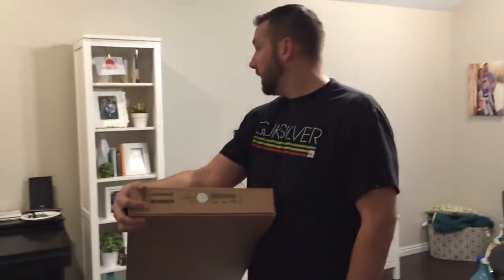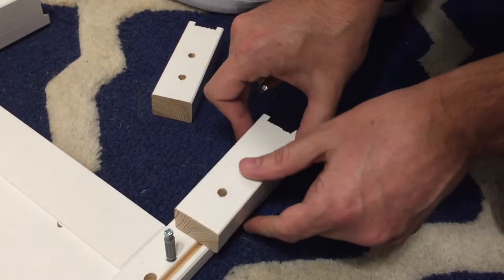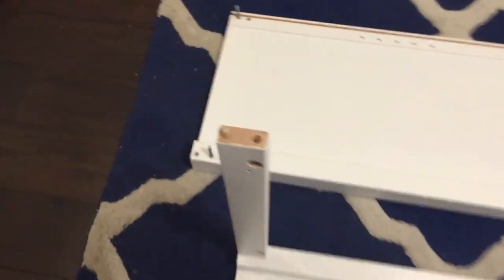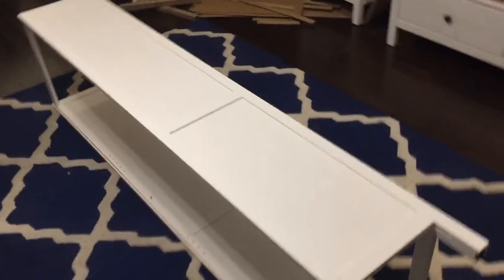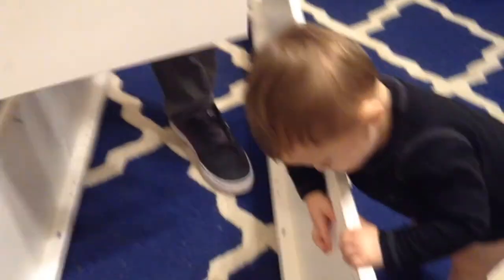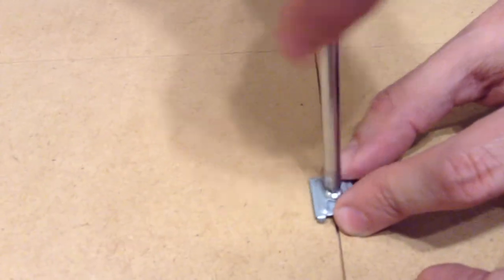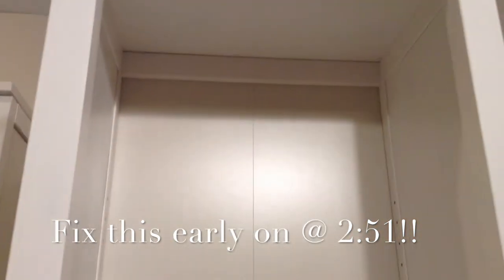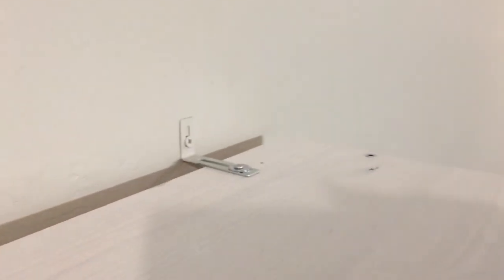How To Assemble Ikea Hemnes Bookshelf 403.717.63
I show you how to put together the Ikea Hemnes 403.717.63 Bookshelf.